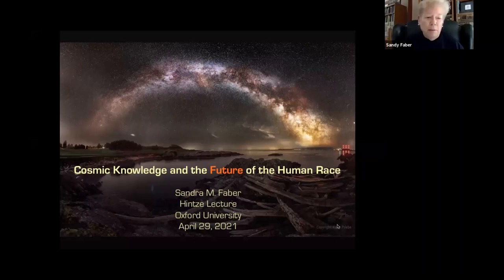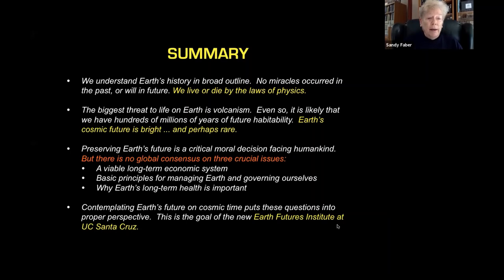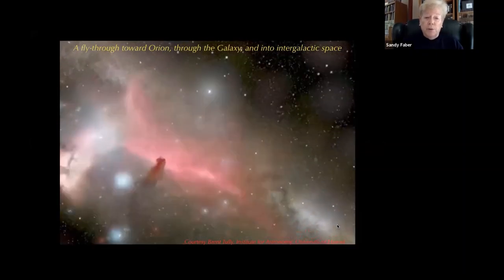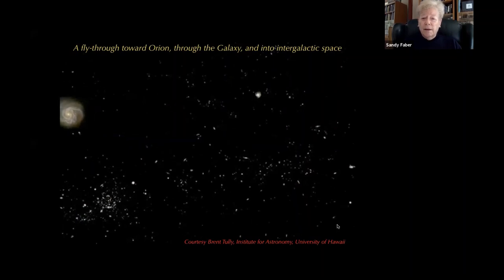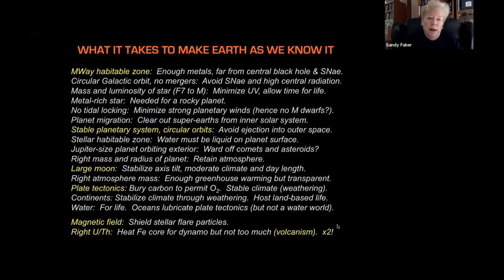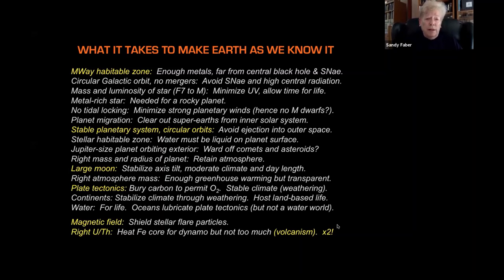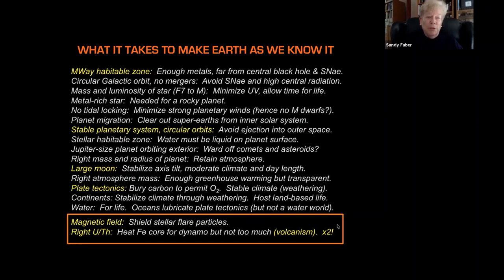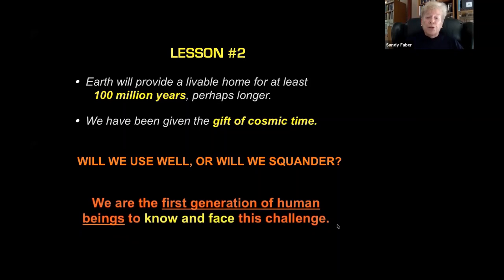"Cosmic Knowledge and the Long-term Strategy of the Human Race" by Professor Sandra Faber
The 21st Hintze lecture
"Cosmic Knowledge and the Long-term Strategy of the Human Race"
Professor Sandra Faber

Modern astronomy has succeeded remarkably well in explaining the cosmic origins of the human race -- how the Galaxy was assembled, how the Sun and Earth were formed, and where the precious chemical elements that comprise our planet came from. For the first time in history, the human race is poised to use that knowledge of the cosmic past to predict Earth's cosmic future, and it looks extraordinarily bright ahead. Evidently, we human beings have been given the most precious gift of all, cosmic time -- roughly a billion years of it. The challenge is now clear: how will we humans use this extraordinary opportunity? Sandy Faber will argue in this lecture that the profound insights from cosmology will be central to answering this question.

Sandra Faber helped to discover dark matter in the Universe, and co-invented the standard paradigm for galaxy formation based on it. She received the National Medal of Science in February 2013 from President Obama and the Gruber Prize in Cosmology in October 2017.

The Hintze lectures highlight contemporary developments in astrophysics and cosmology and are generously funded by the Hintze Family Charitable Foundation.

Event held online on 29th April, 2021.
All copyright Department of Physics and professor Sandra Faber, please seek authorization before sharing any or all of this content.